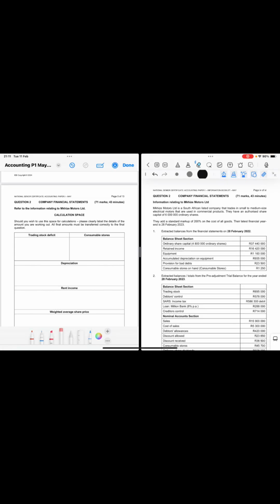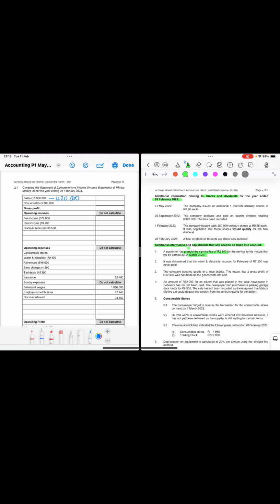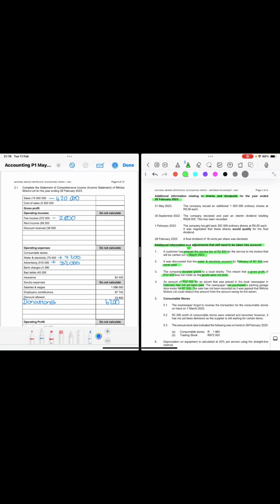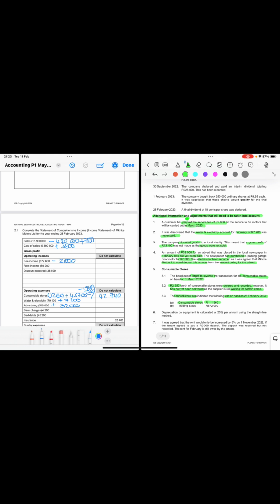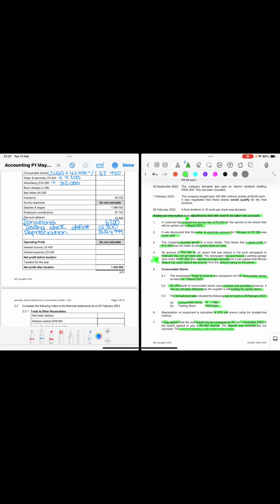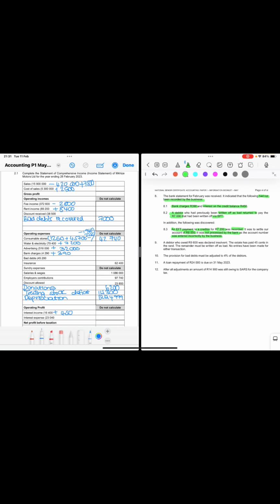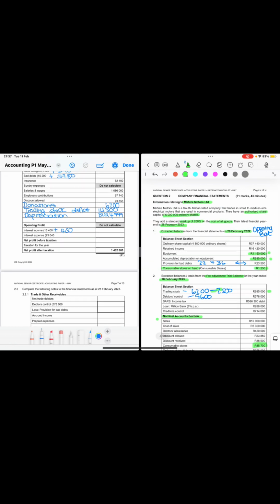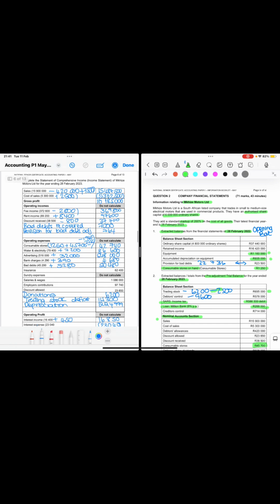Paper 1 May 2024 Accounting IEB question 2.1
Statement of Income 2.1